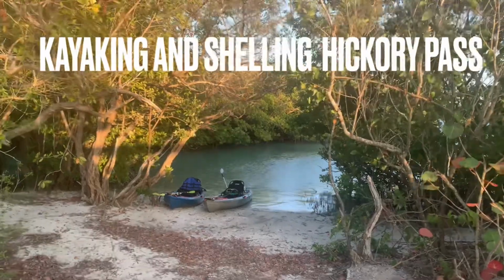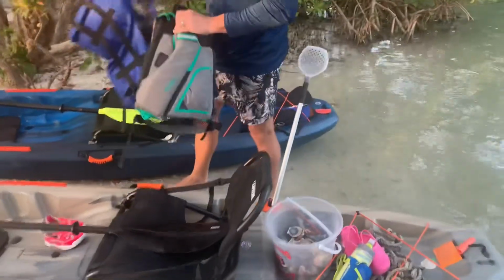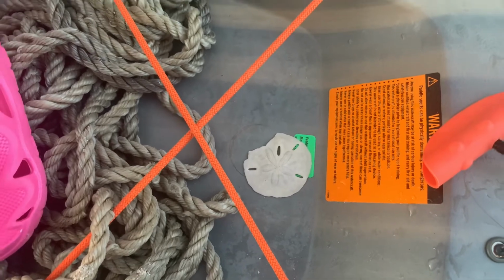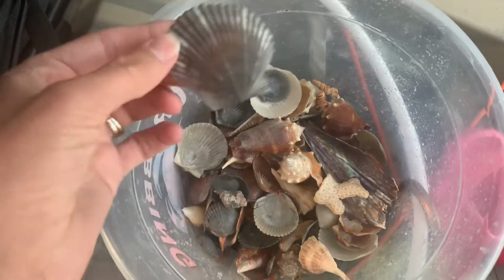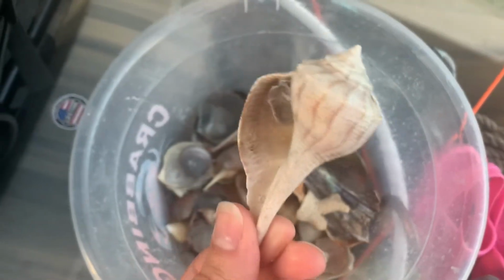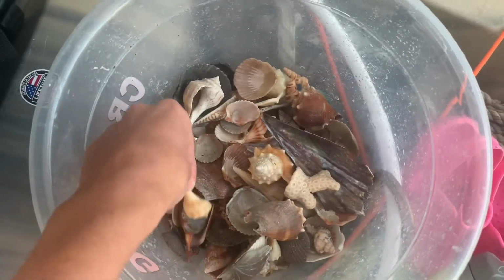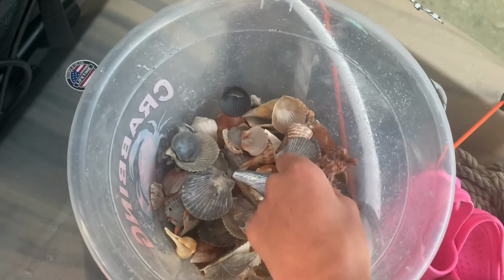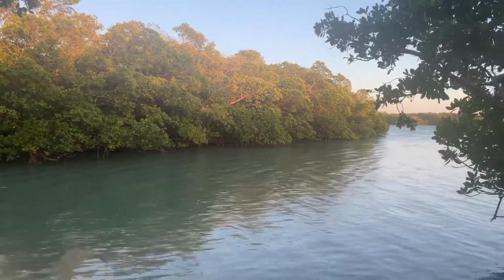Shelling, Kayak Tour. By Boat Only. JACKPOT!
Kayaking to Big Hickory Pass to go shelling. Hickory Pass can only be accessed by boat.